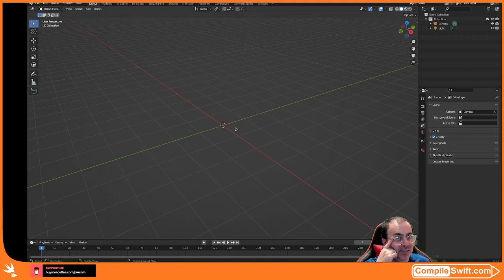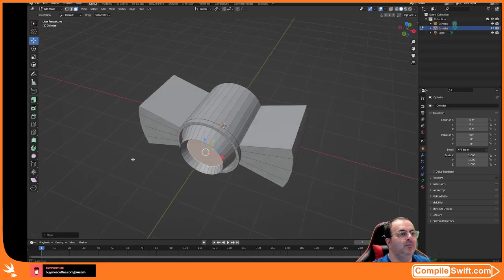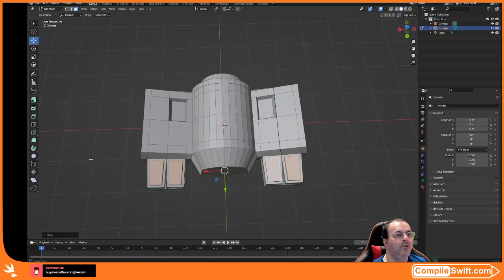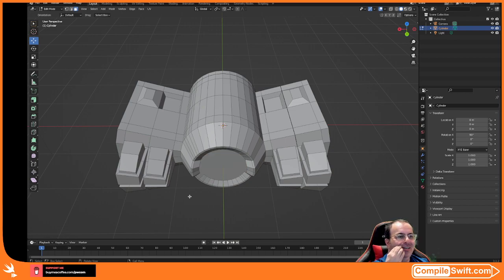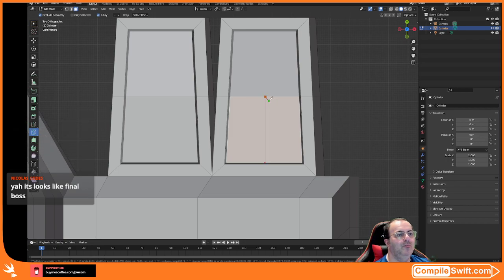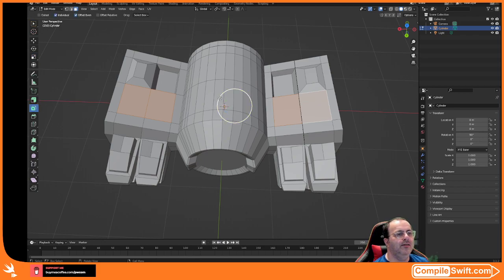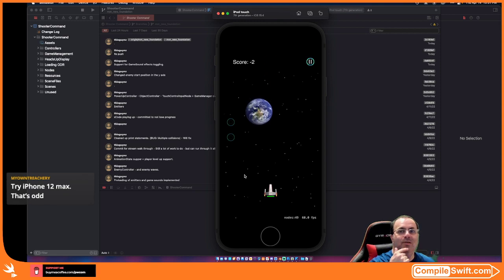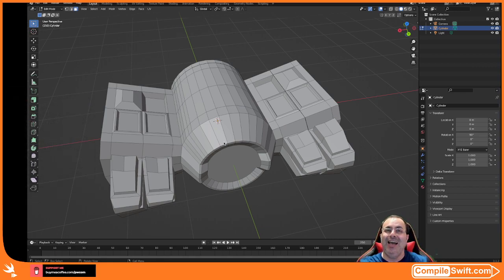Un-edited Live Stream - Game asset creation for SpriteKit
Sat down and worked on more assets for the CompileSwift community game.